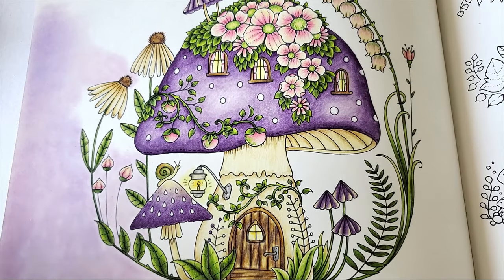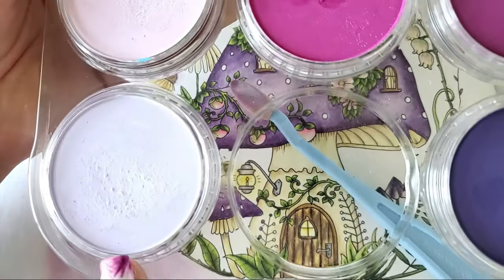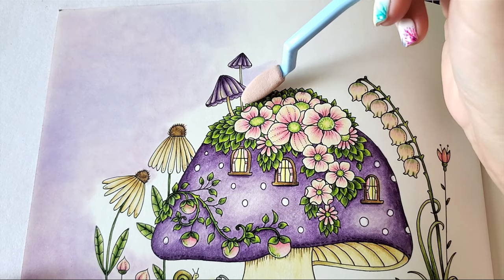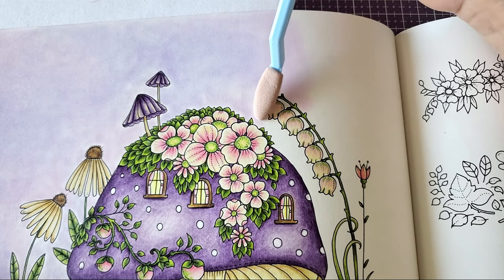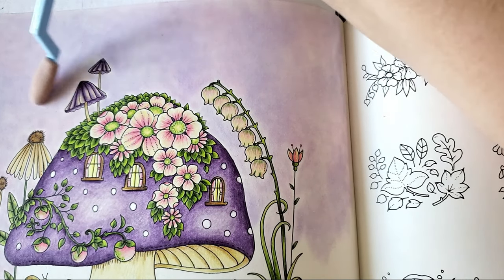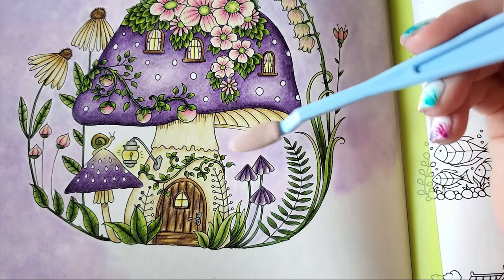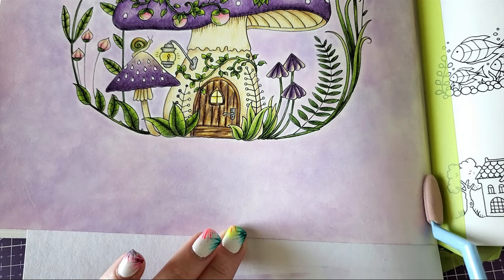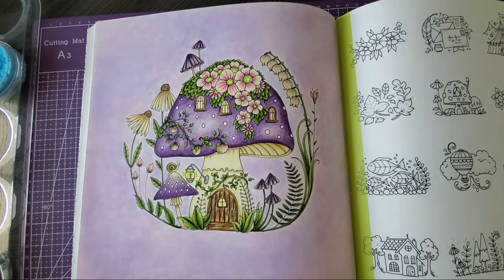Create a Purple Background with PanPastels | Adult Coloring 101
I wanted to share a super quick, pain-free way to make a fun magical background using just two colors of PanPastels. This is beginner-friendly, and while my background isn't done (plan to embellish with stuff other than pastels), you could totally call it a day with just this technique.

SUPPLIES USED:
Sofft Tool Mixed Pack of Palette Knives
Washi Tape Rainbow Variety Pack

However, coloring can get expensive, so if you do wish to add a little extra to your contribution, you can do some of the following (but please keep in mind none of these are necessary!):